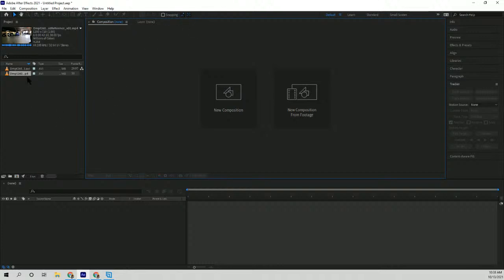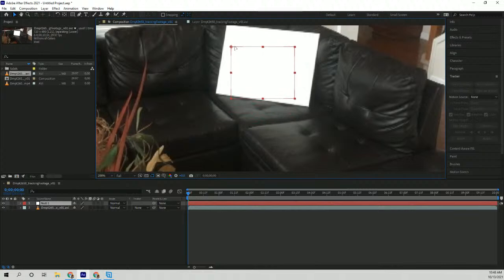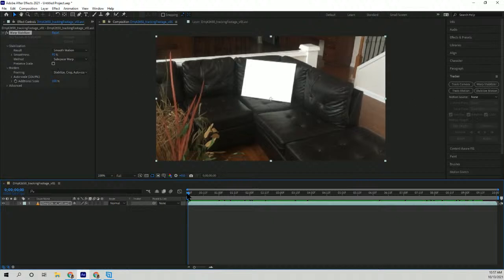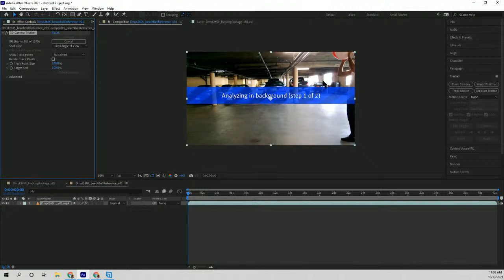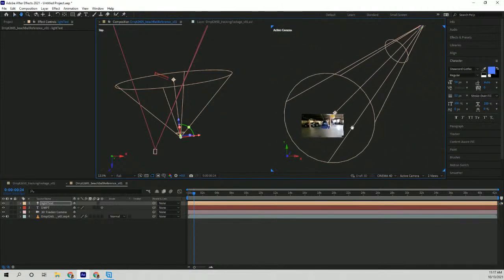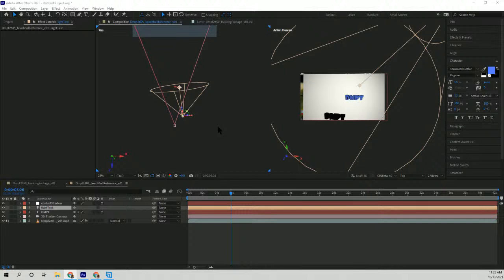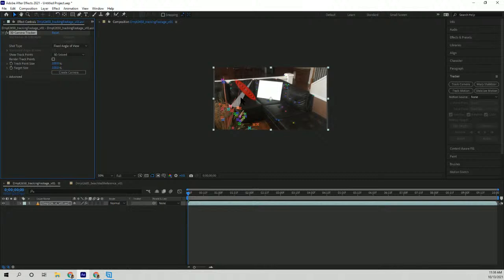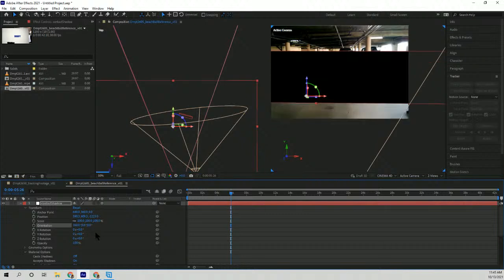Dmpt 2650: Tracking Footage, Part 02